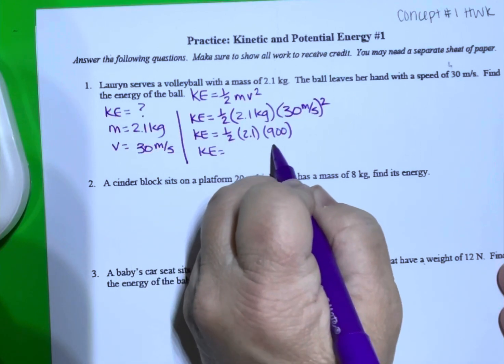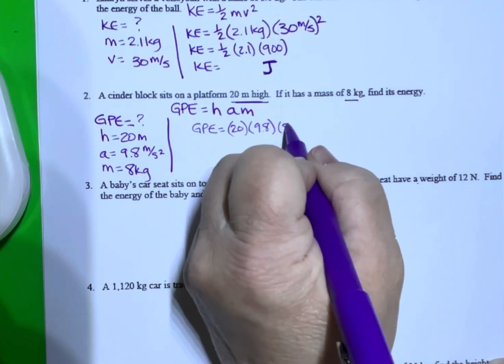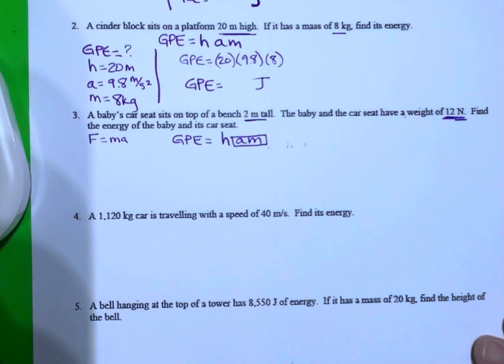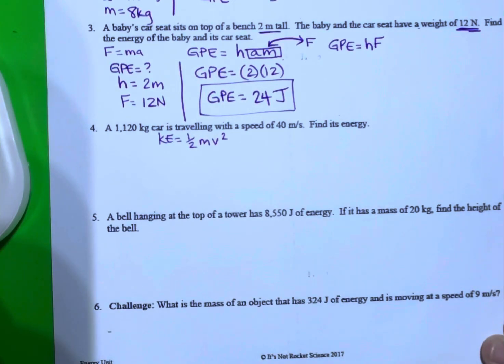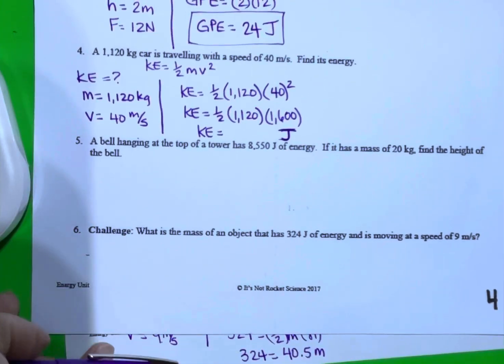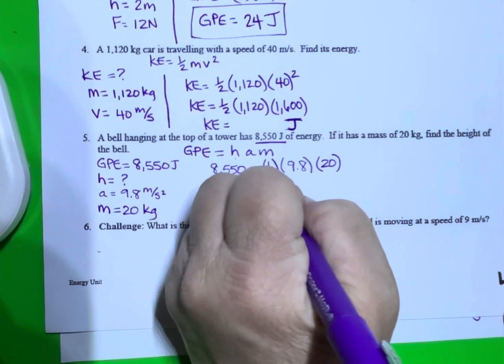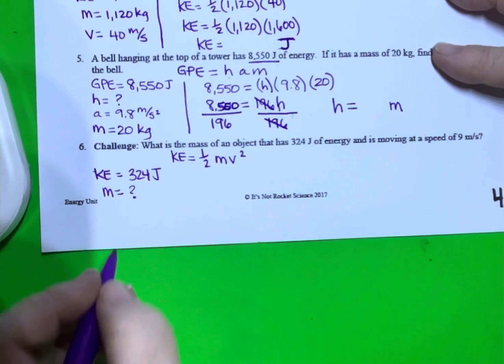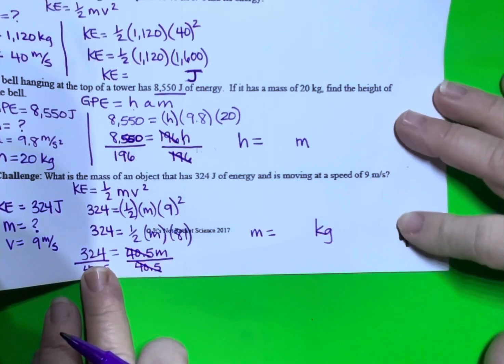Kinetic and Potential Energy #1